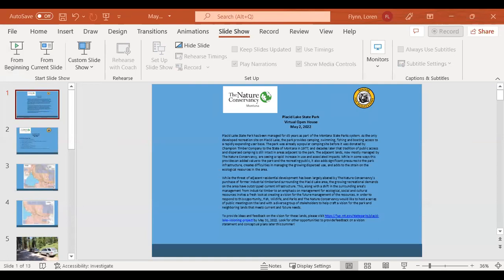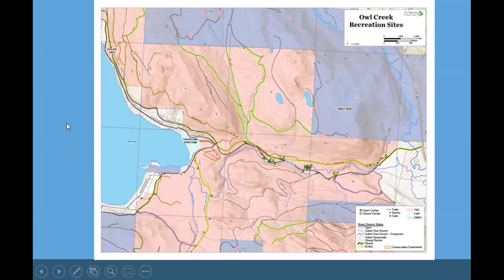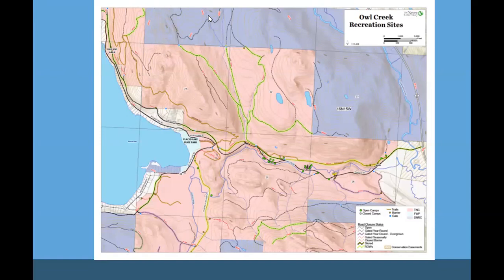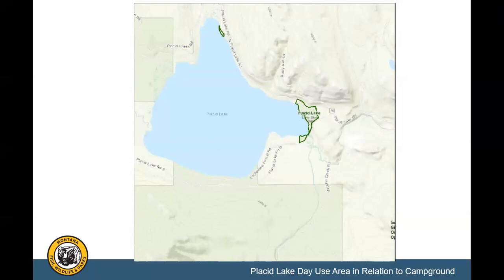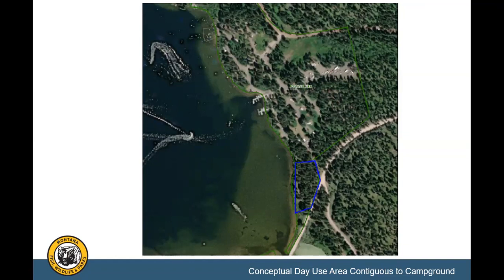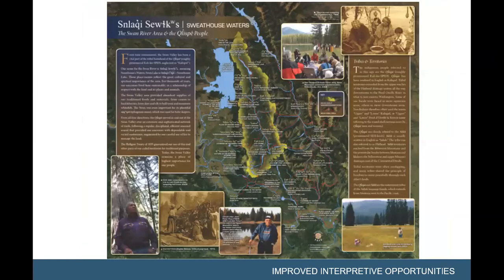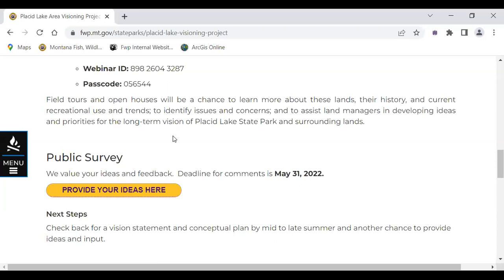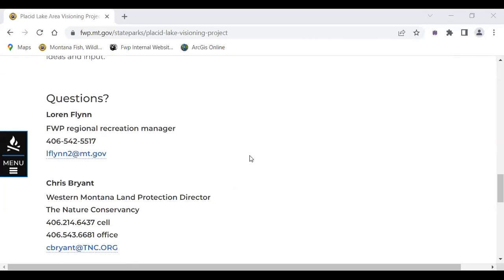Placid Lake Visioning Project - Virtual Open House, May 2, 2022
This open house was a chance to learn more about these lands, their history, and current recreational use and trends; to identify issues and concerns; and to assist land managers in developing ideas and priorities for the long-term vision of Placid Lake State Park and surrounding lands.